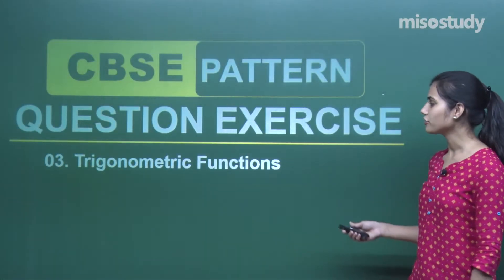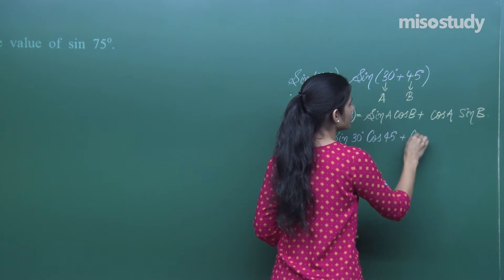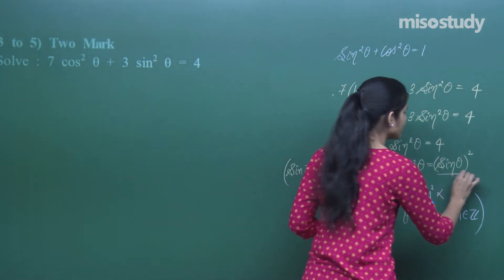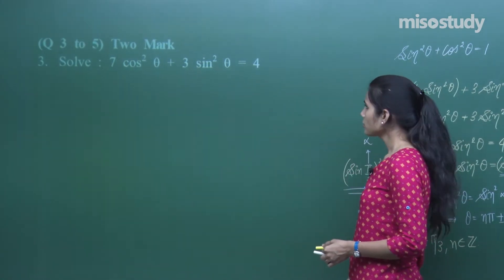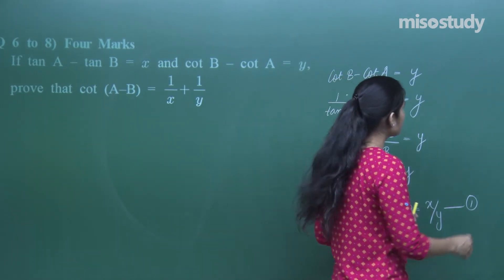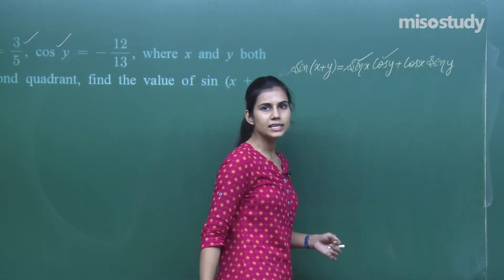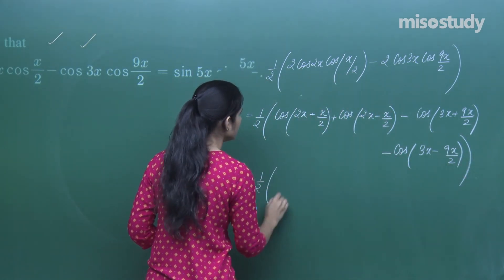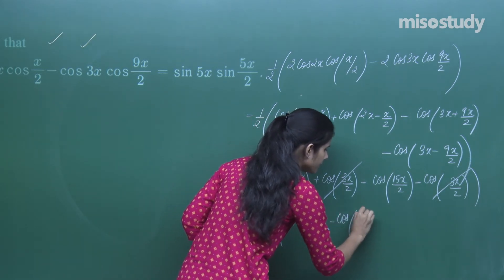CBSE 11&12th Mathematics | 03. Trigonometric Functions | CBSE Pattern Question Exercise | In English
▶ CBSE 11&12th Mathematics
▶ 03. Trigonometric Functions

1. HD Video Lectures Designed by The Expert Faculties
2. Theory & Problem-solving Lectures of Full Syllabus
3. Chapter-wise Exam Pattern Question Exercise (Sample Question Papers)
4. Chapter-wise PDF e-Books
5. Chapter-wise Online Test
6. 24X7 Doubt Clearing
7. Hard Disk / Pen Drive / SD Card Courses (No Internet Required)
8. 24X7 Online Streaming Course
9. Lecture Download Support for Android and iOS